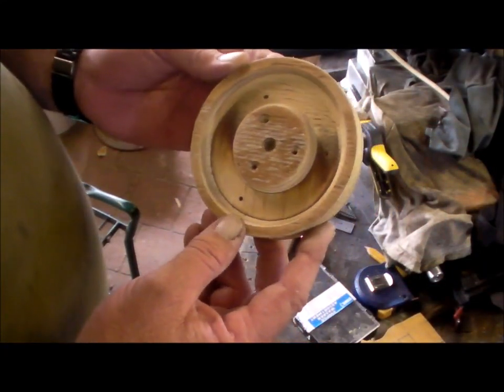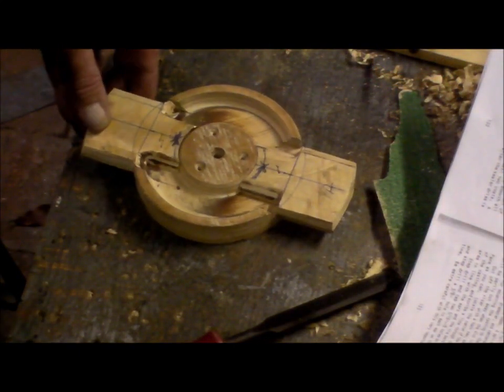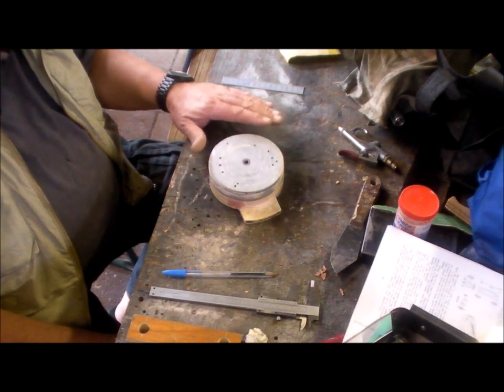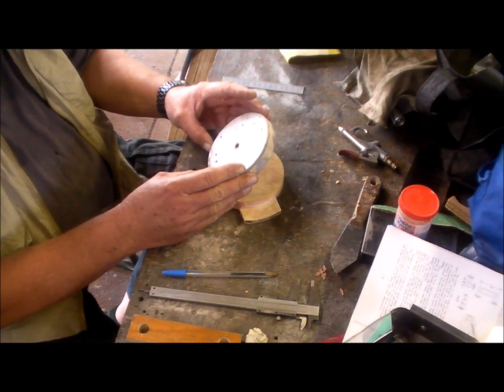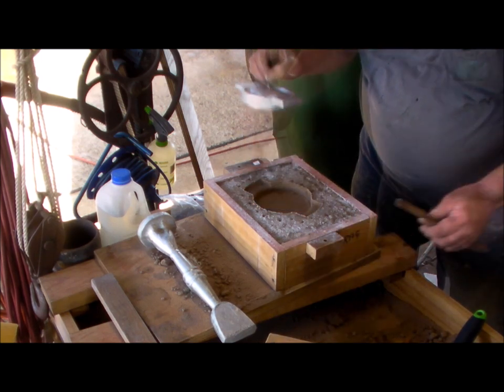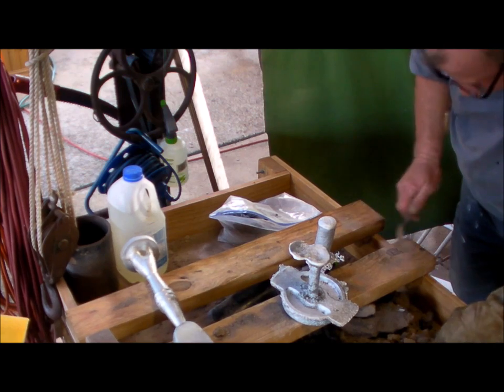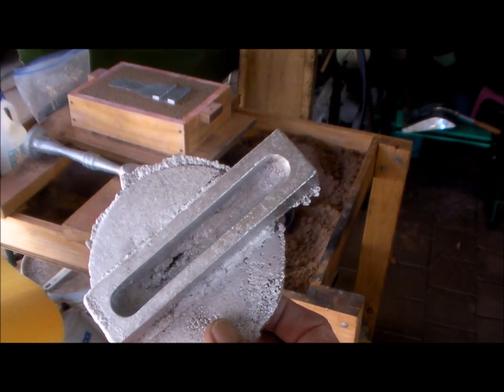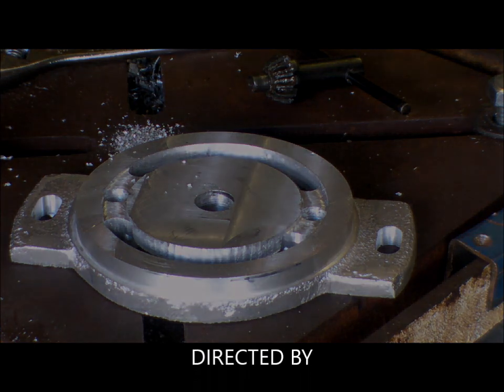Building the Gingery Milling Machine 55 the Universal Compound begins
I mould and cast the 4 components of the Universal Compound, the Universal Compound (base), the Swivel Compound, the Compound Slide and the "Slides" Screw Support.